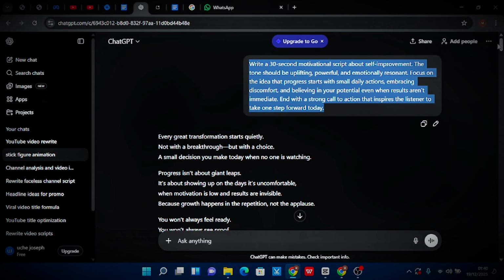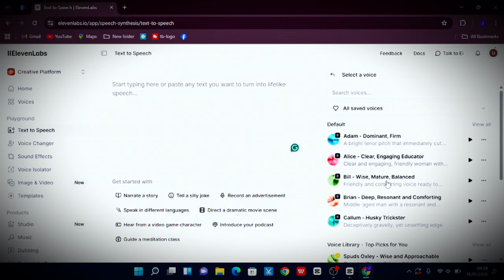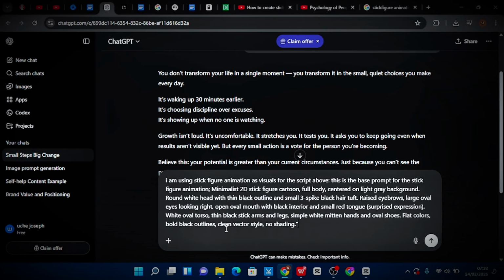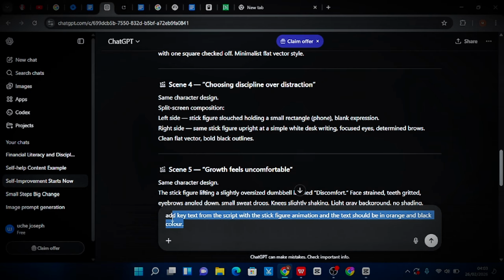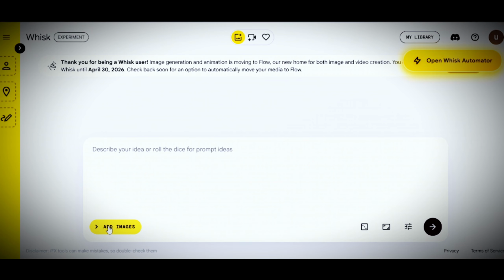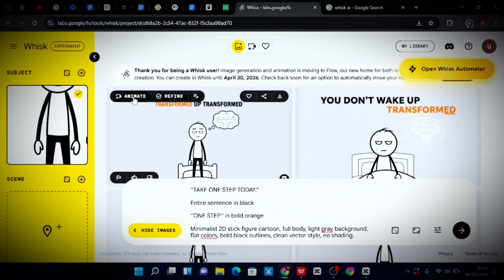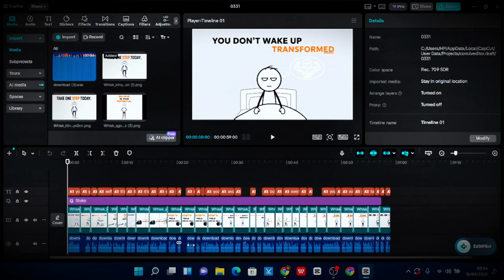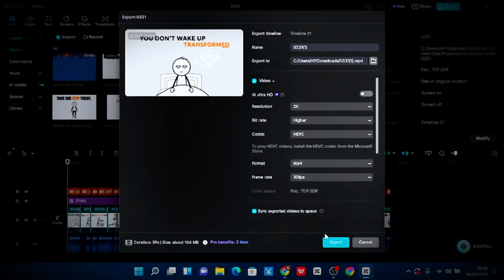How to Create Stickfigure Animation with AI 100% FREE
Want to create stickman animations using AI without spending a single dime? In this video, I break down the exact step-by-step process to animate stick figures using 100% FREE tools—no experience needed.

Whether you're starting a faceless YouTube channel, creating viral content, or just learning animation, this method shows you how to go from idea to finished animation fast.

Inside this video, you’ll learn:

How to generate animation ideas using AI
The best free tools to animate stick figures
How to create smooth, engaging movements
How to turn simple animations into viral content

This is perfect for:
✔ Beginners with zero animation skills
✔ Content creators looking for faceless video ideas
✔ Anyone who wants to monetize animation content

Stop waiting. You don’t need expensive software or skills to start—just the right method.

💡 Consistency beats perfection. Start simple, improve fast.